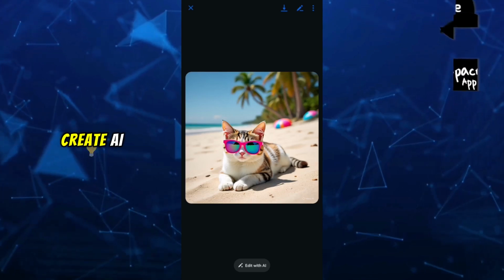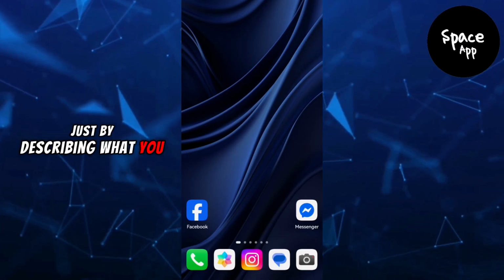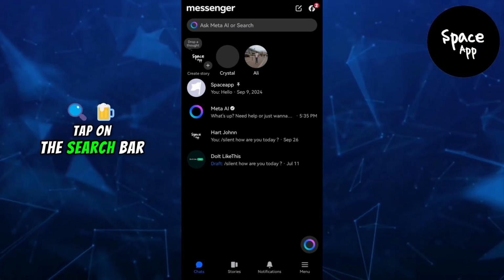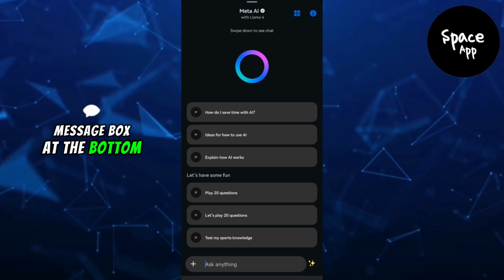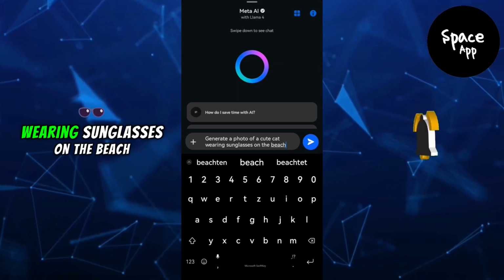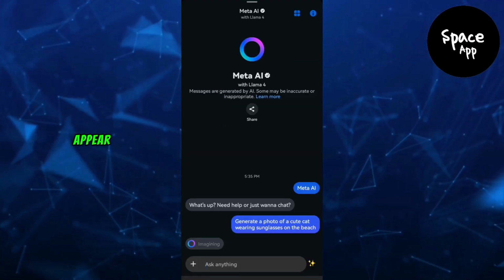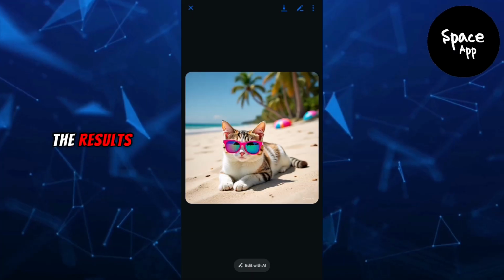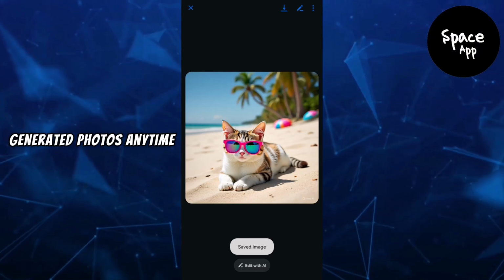How To Create Images Using Meta AI On Messenger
Description:
Learn how to create stunning AI-generated images using Meta AI on Messenger! 🤖🎨 Discover how to type prompts, customize your creations, and share them instantly with friends. 💬✨